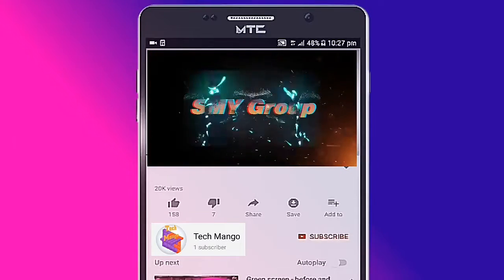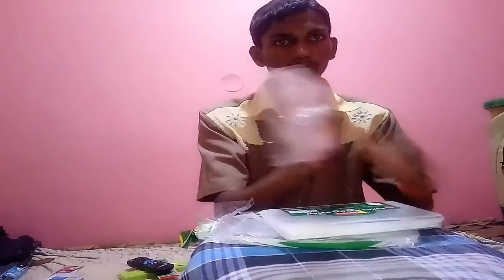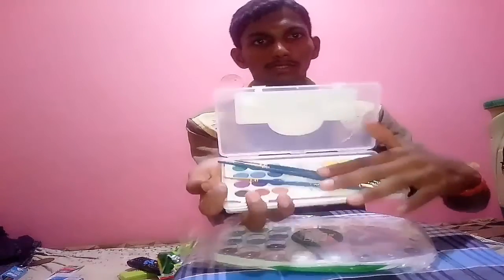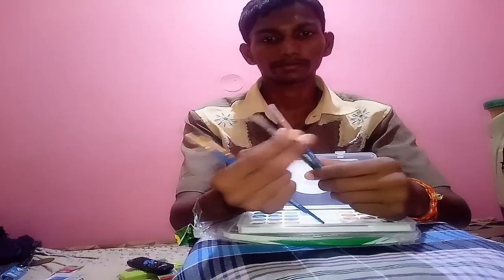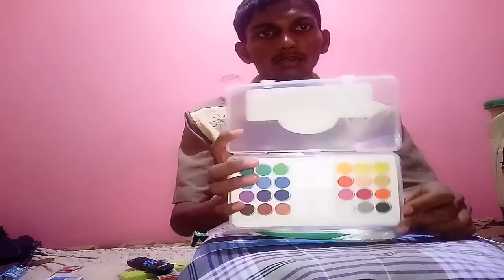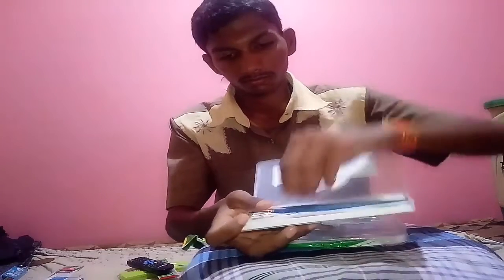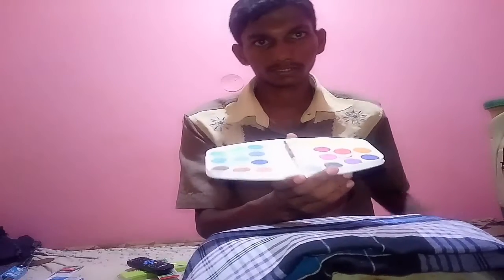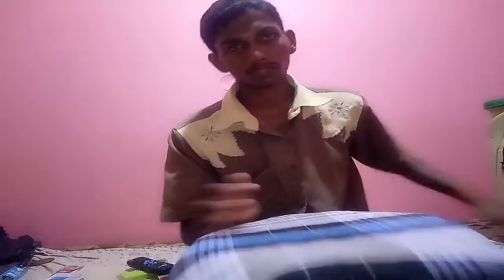paint's unboxing video in Telugu / Tech Mango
Tech Mango

Hi guy's this is 'Tech Mango'